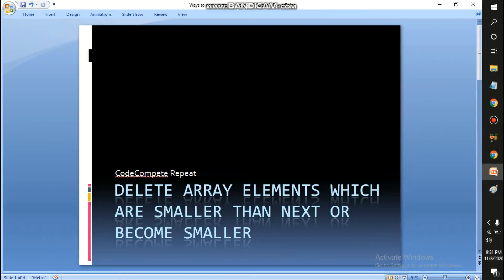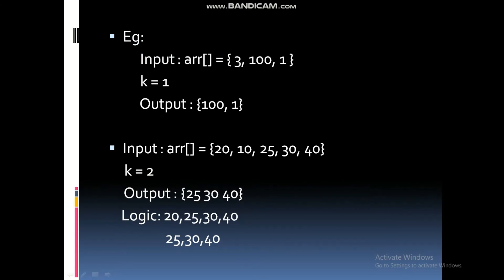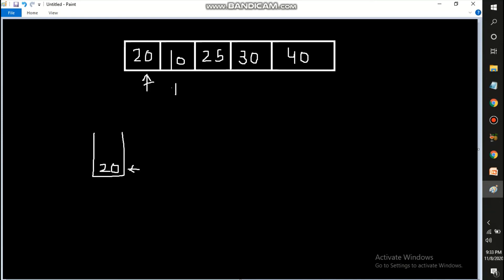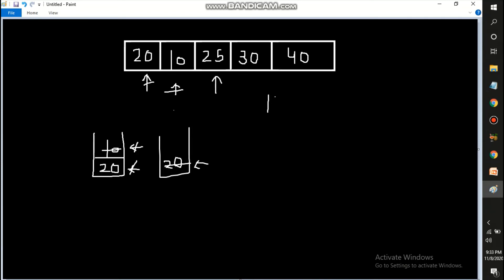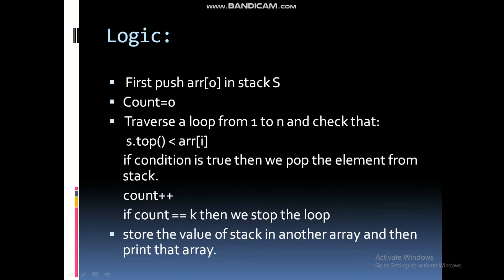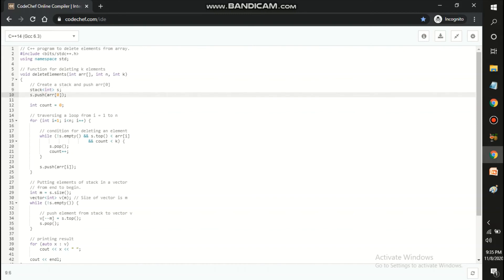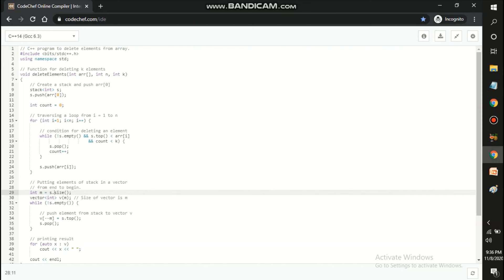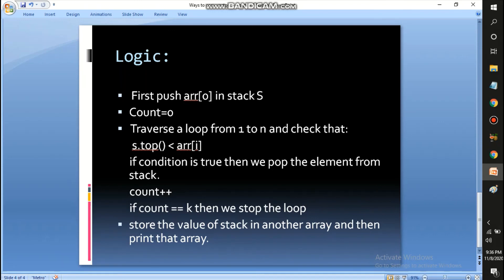competitive programming questions Solved | easy | DSA | coding problems solved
Title: competitive programming questions Solved | easy | DSA | coding problems solved

Problem is to delete all those elements in an array which are smaller than it or itself become smaller after deletion of next.

The problem you described involves removing elements from an array while considering their relationships with adjacent elements. Here's a step-by-step explanation of how you can approach this problem:

1. Iterate through the Array:
   Start by iterating through the array from left to right.

2. Check for Removal Condition:
   For each element at index (i), compare it with the element at index (i+1) (if (i+1) is within the array bounds). If the element at index (i) is smaller than or equal to the element at index (i+1), it should be removed, as removing it won't affect the condition for the subsequent elements.

3. Remove the Element:
   If the condition from step 2 is met, remove the element at index i from the array. This can be done by shifting all subsequent elements one step to the left.

4. Repeat:
   After removing an element, re-evaluate the same index with the previous element (at index (i-1)) to see if it needs to be removed based on the new array configuration.

5. Stop Condition:
   Continue this process until no more elements can be removed.

# Example usage
input_array = [3, 8, 5, 2, 10, 7]
result = remove_smaller_elements(input_array)
print(result)  # Output: [8, 10]

Keep in mind that removing elements from the middle of an array can result in inefficient performance due to the shifting operation. If this is a concern, you might consider using a different data structure, such as a linked list, which can offer better performance for element removal at the cost of increased memory usage.

Queries resolved:
cses problem set
problem solving programming
competitive programming python
competitive programming problem
competitive programming problem solving
competitive programming problem set
competitive programming problems and solution
competitive programming problem list
competitive programming practice problems
competitive coding problems
solved coding problems
solving coding interview test problems
problem solving exercises
problem solving course
what is problem solving skills
problem solving questions
problem solving skills for programming